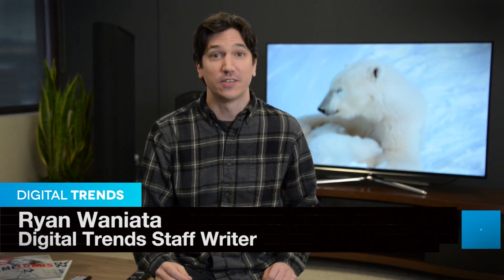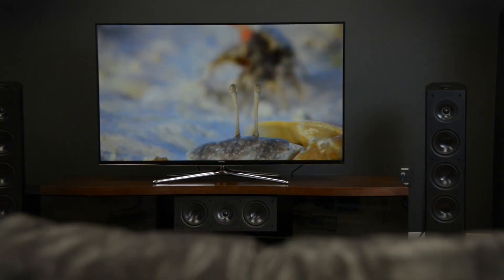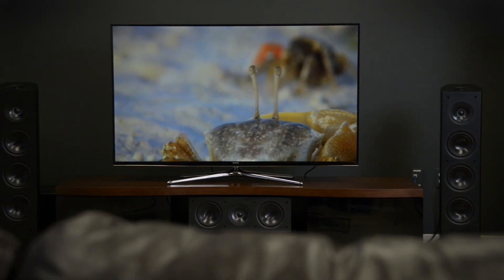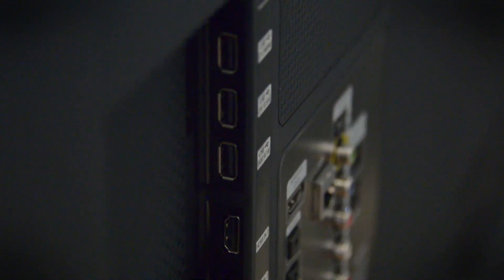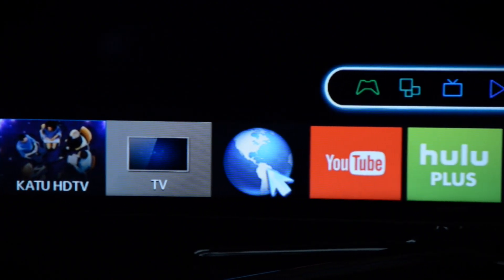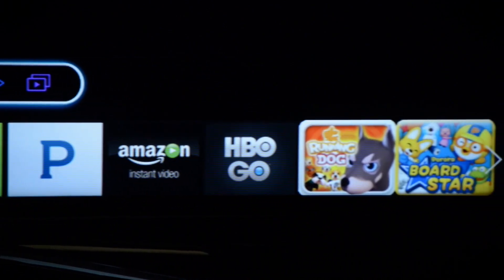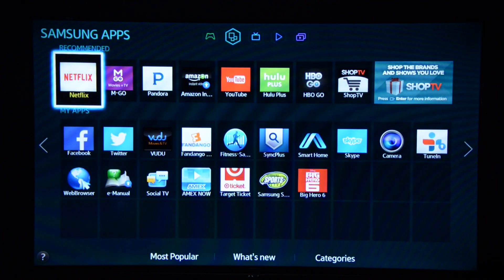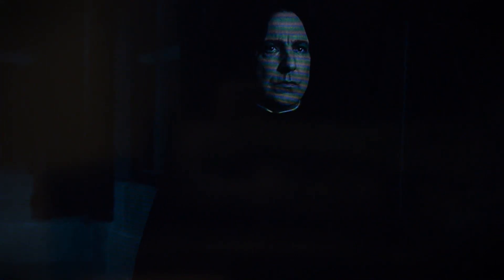Samsung 55" UNH6350 LED HDTV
With 4K UHD content yet to hit the mainstream, it still makes sense to look into a 1080p TV -- especially for those looking to snag a serious bargain from a sought-after brand like Samsung. Samsung has plenty of 1080p gems to choose from right now, but if excellent picture quality is your bag, the UNH6350 isn’t one of them. The 6350’s ample feature set and multiple inputs make it a very enticing choice, but a lack of finesse when the image gets dark make this 1080p bargain buy more bridesmaid than bride.

As mentioned, the 6350’s stand design is a little tired, but at least it swivels – an important feature considering off-axis performance is pretty poor with most LCD TVs. Also, our 55-inch test sample fit nicely atop the Pioneer SP-SBO3 sound platform we’re currently evaluating as well -- something that can’t be said for most edge-to-edge TV stands from Samsung’s upper tiers.

The TV is loaded with an impressive number of HDMI inputs, especially for the price. Packed into a recessed bay at the back are a trio of HDMI inputs (including one with HDMI ARC support), 3 USB inputs, and a Coaxial cable/antenna connection. Another HDMI input can be found on the back toward the right, along with a Component/Composite input, a 3.5mm analog audio input and output, a digital optical audio output (Toslink), and an Ethernet port.